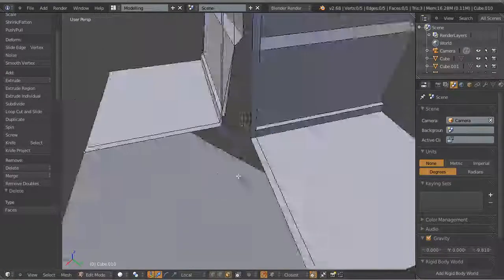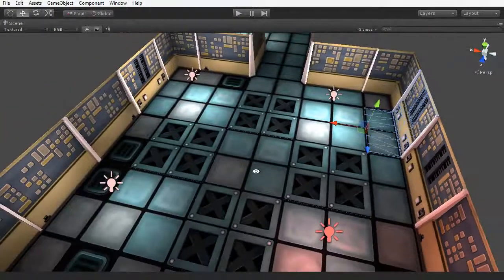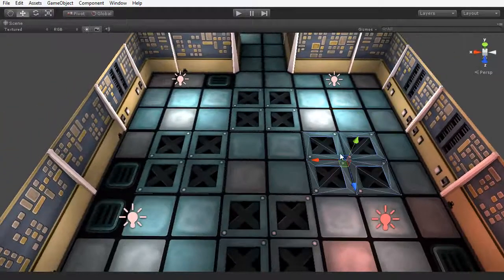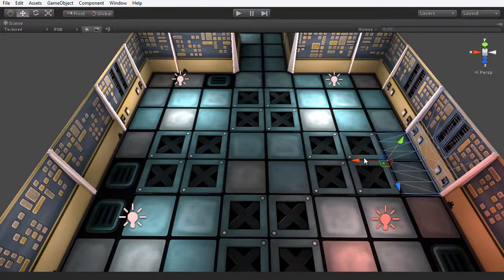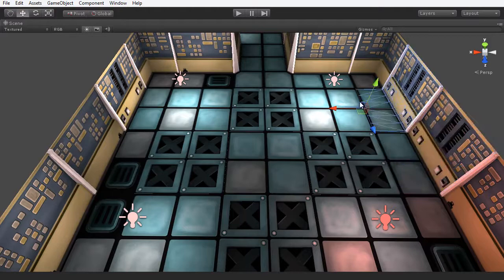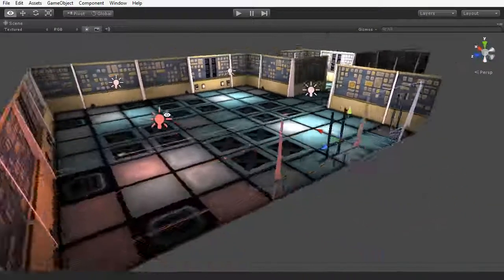Building Modular Levels for Games with Unity and Blender - learn Blender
What you'll learnLearn the basics of building a modular set in BlenderUnderstand UV Unwrapping and Texturing your modular assetsLearn to use your modular set to build a sample level in Unity
In this course, instructor Alan Thorn takes you through the basics of modeling inside of Blender, as well as texturing with the free image manipulation software Gimp. Using these tools, you'll learn his complete asset-creation pipeline for this modular set. We then follow it up by learning how to import those assets into Unity, and set up our own playable game environment. (Students - please look under Section 1 / Lecture 1 downloads for the source files associated with the lesson.)
   About the Instructor:   Alan Thorn is a freelance game developer and author with over 12 years of industry experience. He is the founder of London-based game studio, Wax Lyrical Games, and is the creator of award-winning adventure game Baron Wittard: Nemesis of Ragnarok. He has worked freelance on over 500 projects worldwide including games, simulators, kiosks and augmented reality software for game studios, museums and theme parks. He has spoken on game development at universities throughout the UK, and is the author of nine books on game development, including Teach Yourself Games Programming, Unity 4 Fundamentals and the highly popular UDK Game Development.
this is the best Blender course. you can download and watch for free after enroll.